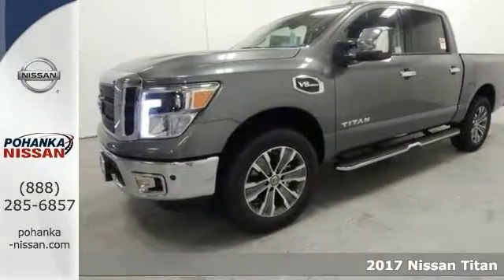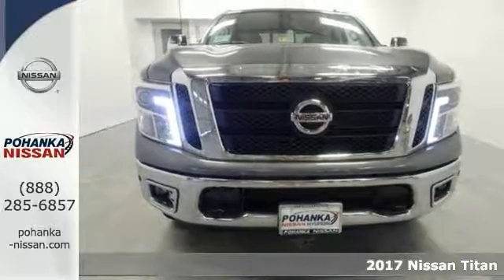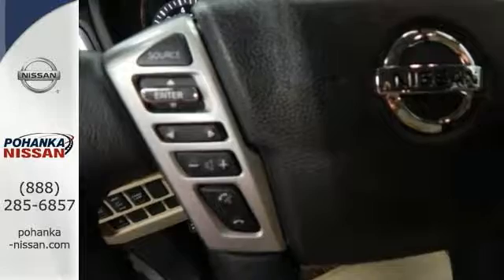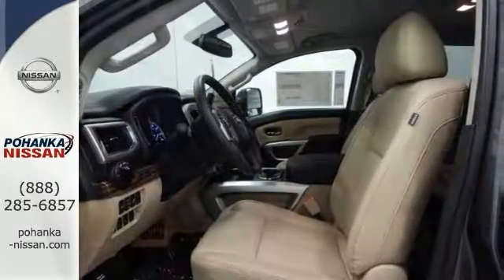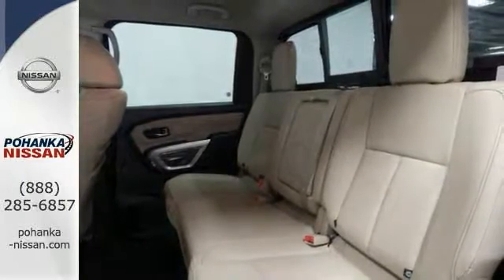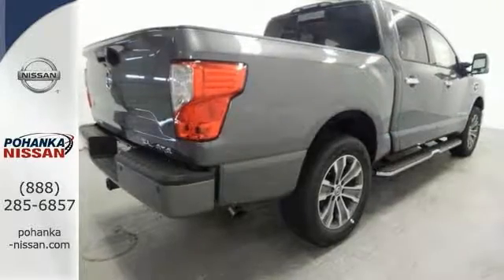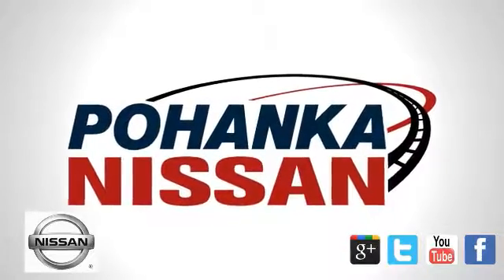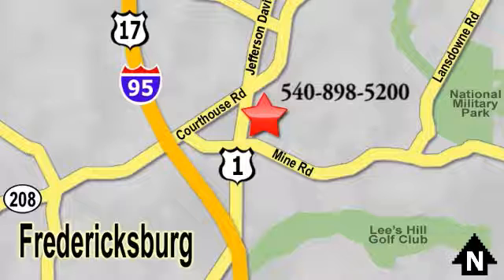New 2017 Nissan Titan Richmond VA Fredericksburg, VA PHN500965 - SOLD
Year: 2017
Make: Nissan
Model: Titan
Trim: SL
Engine: 5.6L V8
Transmission: 7-Speed Automatic
Color: Gray
Stock #: PHN500965
VIN: 1N6AA1E5XHN500965
Seating fit for a king! This car was made for you and me! When was the last time you smiled as you turned the ignition key? Feel it again with this great-looking 2017 Nissan Titan XD. Your friends and coworkers are going to think you're living beyond your means with this gem. Don't worry, the special pricing will be our dirty little secret. brbrWe make every effort to provide accurate information, please verify options and price before purchase, Pohanka is not responsible for errors or omissions. All vehicles subject to prior sale. Quoted price available on in-stock units only. All prices are exclusive internet prices only. Financing is subject to approved credit through designated lender. Price plus tax, tags, marketing assessment, dealer installed options, dealer processing fee of $699 and freight of $810 - $1100. All customers will qualify for all manufacturer rebates and incentives included in the price, some require financing through the manufacturer. Some manufacturer rebates are not compatible with special manufacturer finance offers. Manufacturer Rebates and incentives are valid during the time period set by the manufacturer and are subject to change without notice. Additional manufacturer rebates and incentives may apply to those who qualify and may lower the sales price. 2 or more available at this price.

Address:
5200 Jefferson Davis Hwy